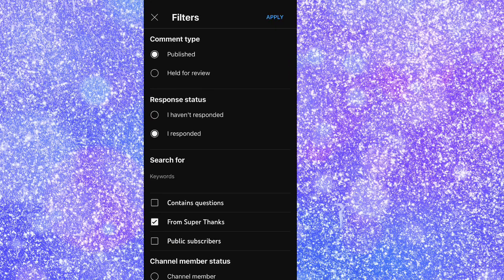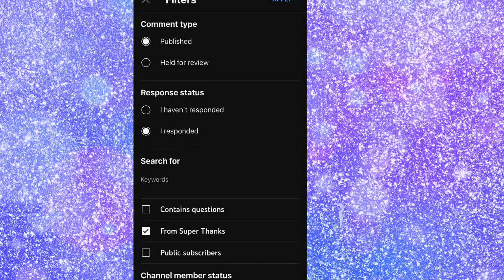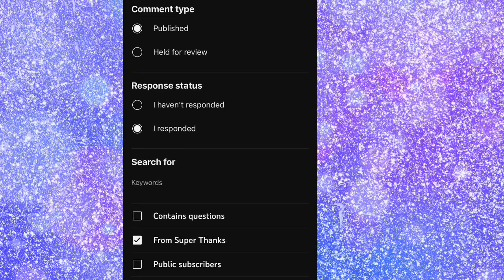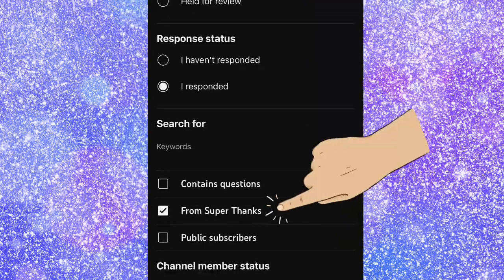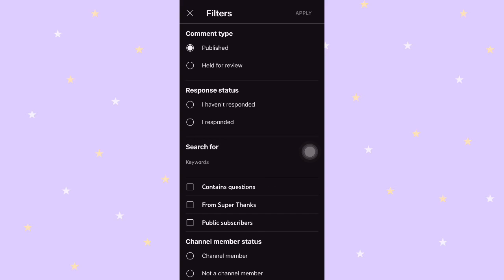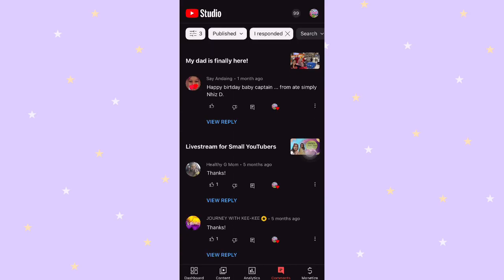How to Check Super Thanks List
Do you have an idea where to check senders of Super Thanks?